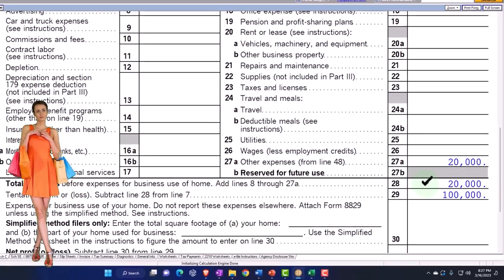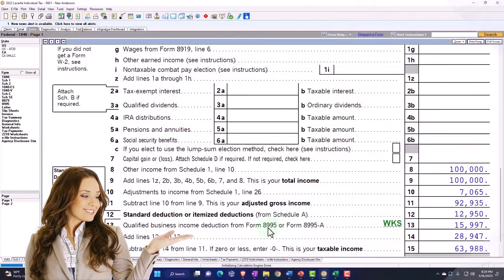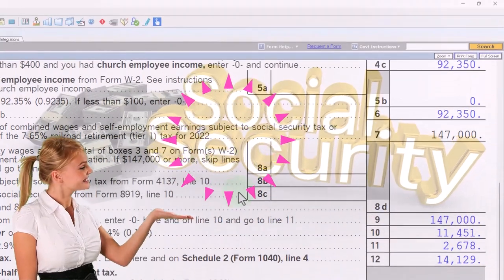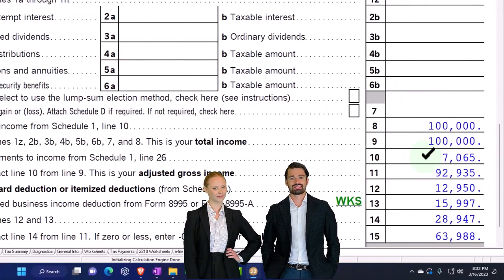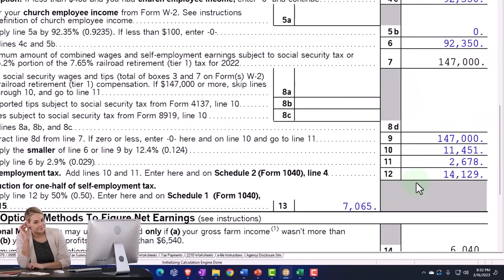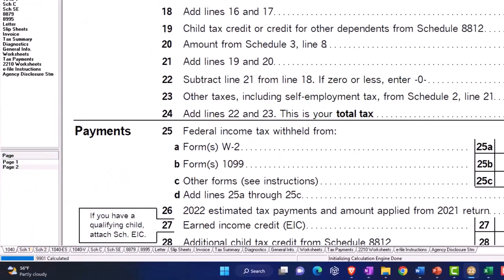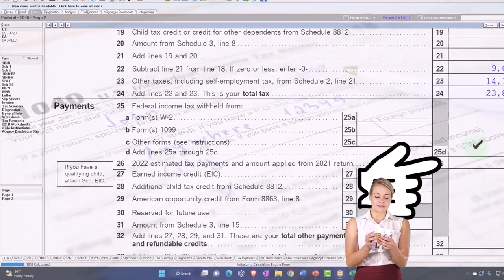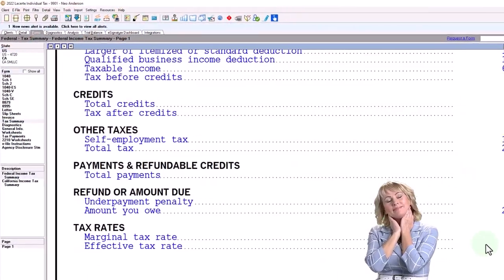Discussing Sch. C & Impact on Tax Return Income 2023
Hi, please visit our YouTube channel for more accounting videos.